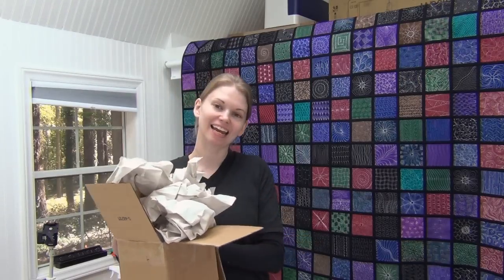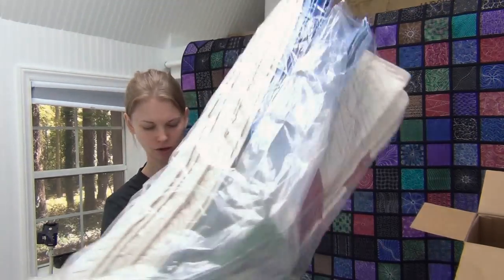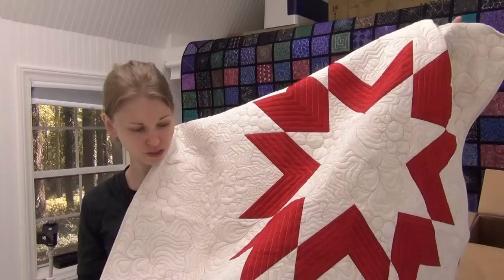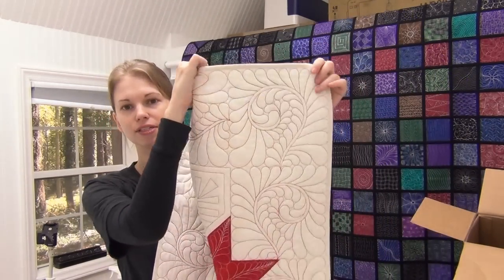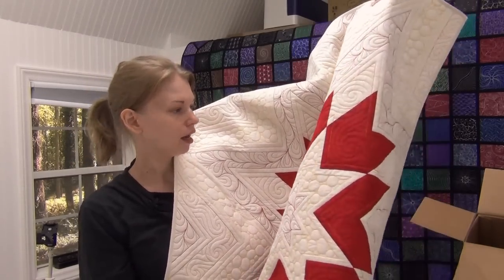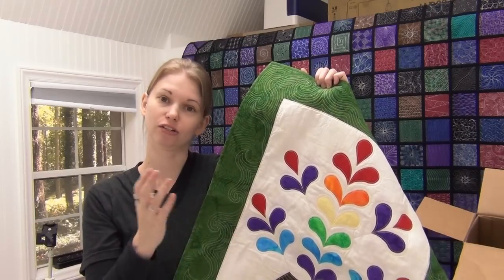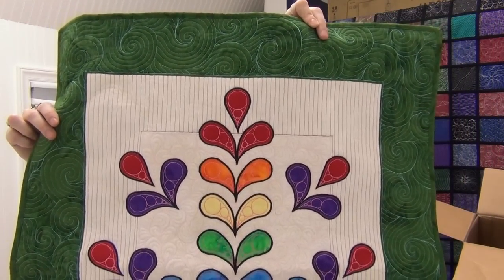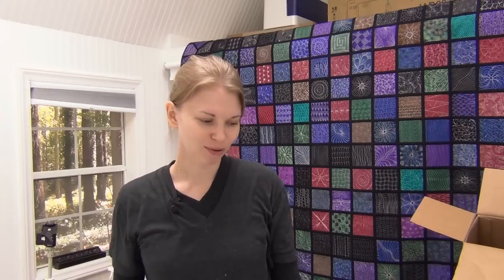Beautiful Quilts back from Craftsy!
I've finally received my beautiful quilts back from Craftsy! I designed and quilted seven quilts for the Craftsy class Free Motion Effect this summer. You can sign up for this awesome class and save 50% right